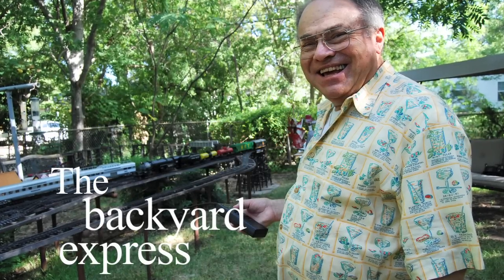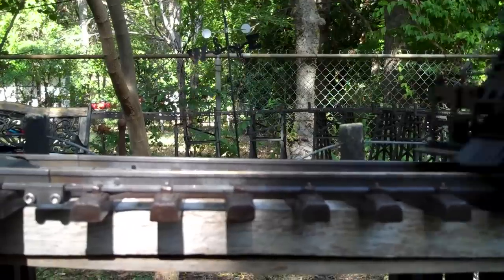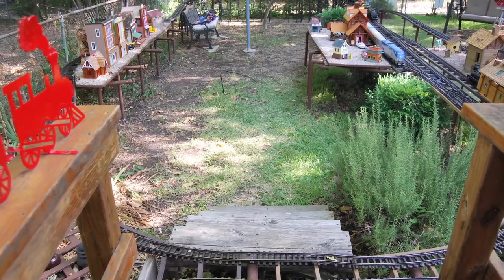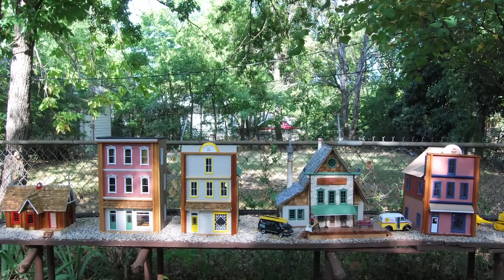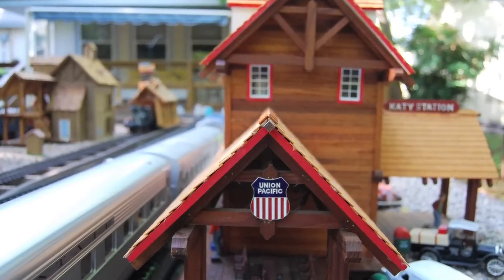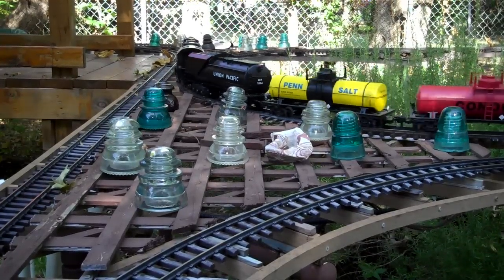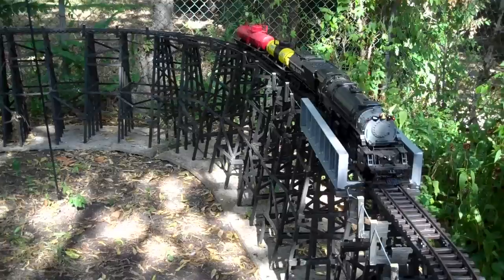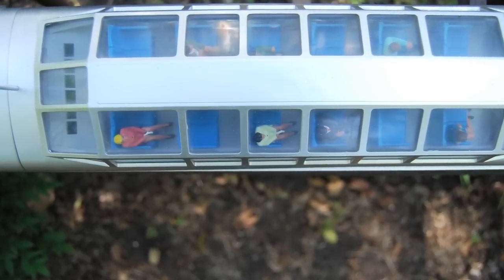The View Finder: The backyard express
East Dallas resident Stanley Schere turned his backyard into a G-scale, or garden railway, wonderland with nearly 1,000 feet of track, more than 60 cars and locomotives, and nearly a dozen miniature buildings.